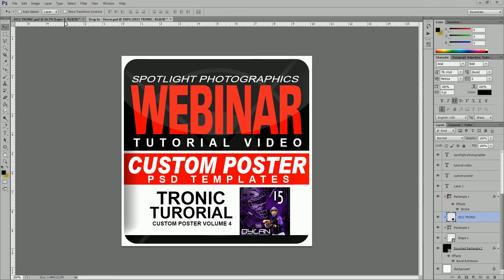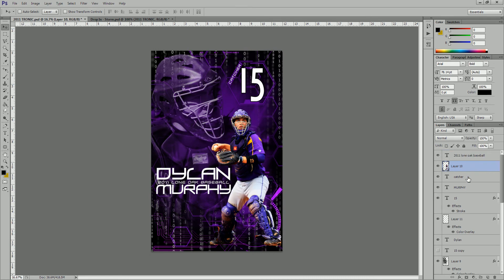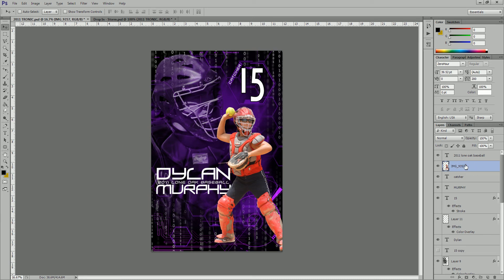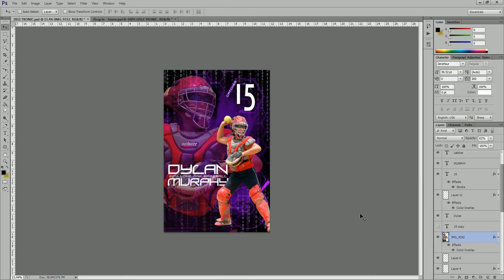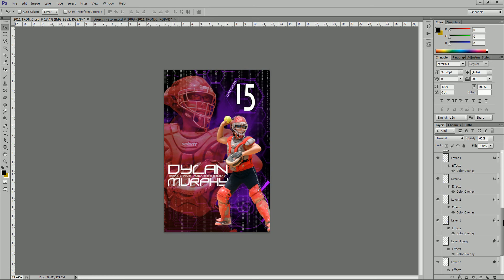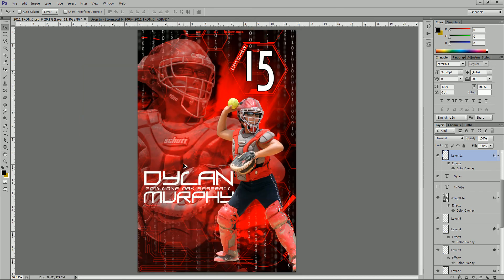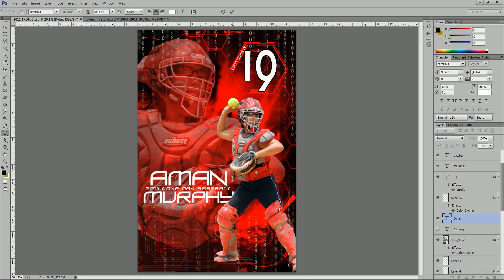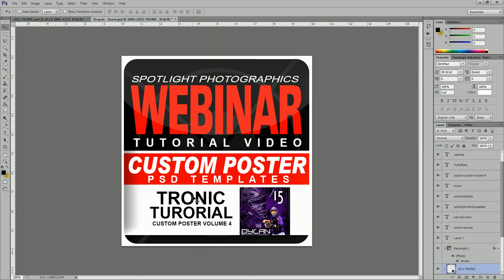Instructional Series Video - Custom Posters Volume 4 - Tronic Template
• 10 Minute instructional video on how to use the Tronic Template from Custom Posters Volume 4 collection.

In this tutorial we cover the following steps:

• How to change colors
• How to manipulate layers
• How to change text fields
• How to position images
• How to Import photos & manipulate photos in the template